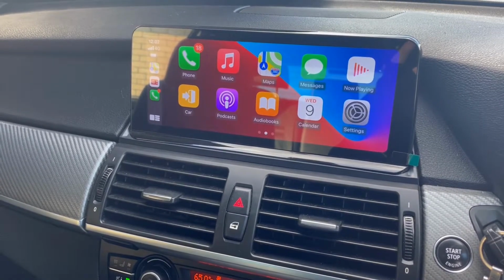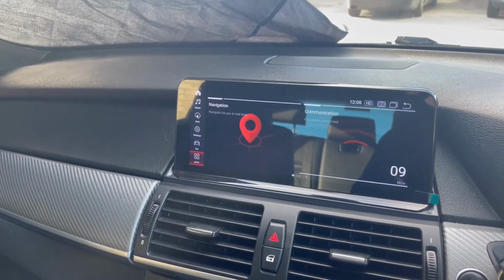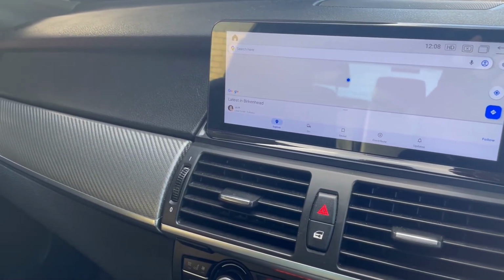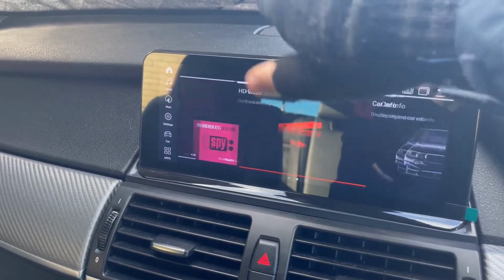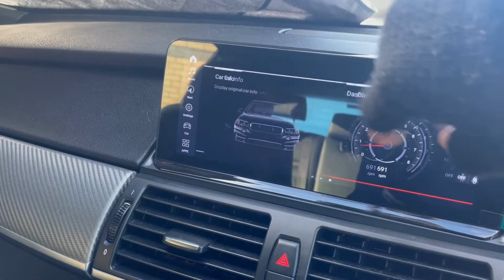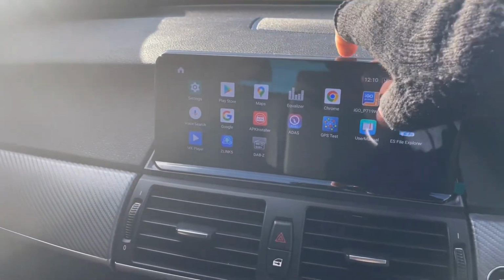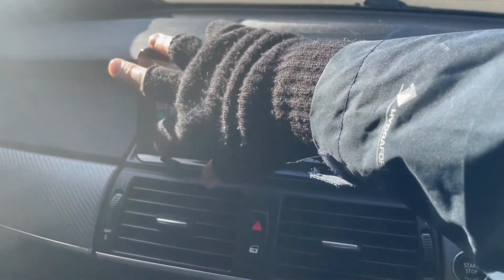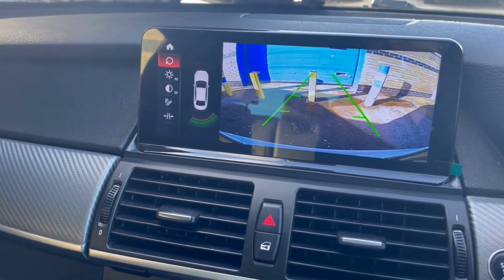BMW X5 2012 | Android OS Head Unit with Apple CarPlay and Android Auto, SHOWCASE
Hey everyone, here's a Dash Display installation on a BMW X5, this system is a 10.25" Touchscreen Addition to the X5 and fits the X5/X6/E70/E71/E72 Cars years 2011-14!

This particular system is the BL6225 which is operated on Android 10.0 OS, but we also have the BLA6225 which is an Android 11.0 Option!

This system has the play store built-in so you can download all of your favourite applications onto the system's storage, offline songs through Spotify, Offline Maps and much, much more!

This system also has Apple CarPlay and Android Auto built into the system meaning you can transfer your phone's capabilities onto the system, giving you AI assistants, Apple Music, Spotify and more from your phone on to system!